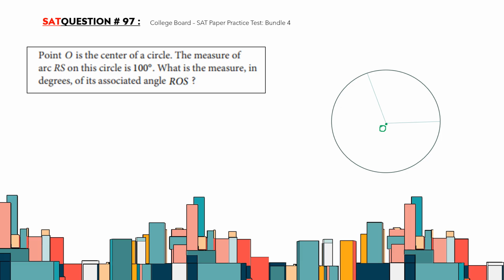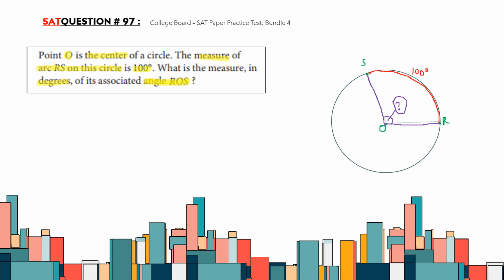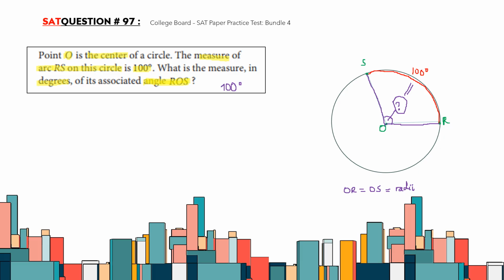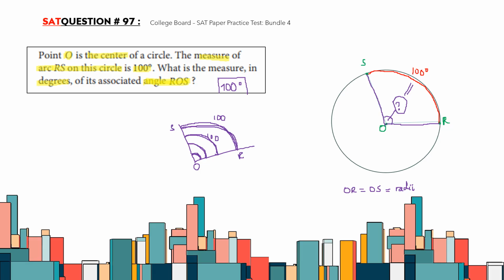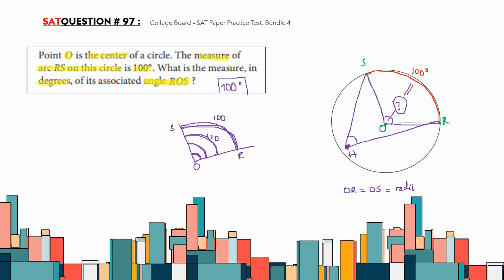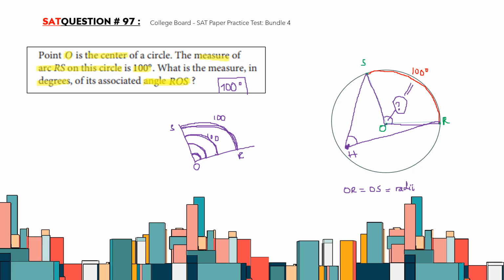SAT # 97 | 1 Question @ A Time